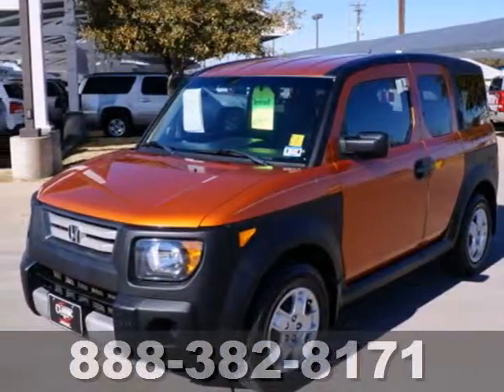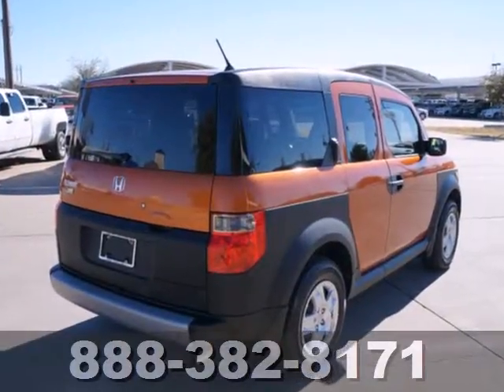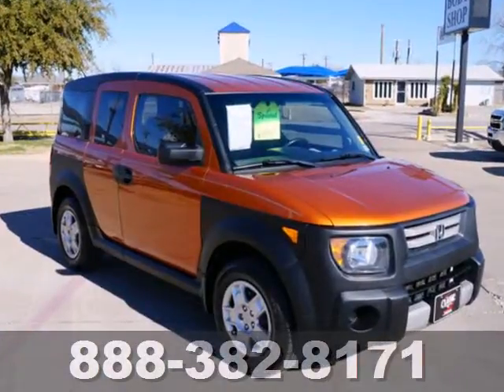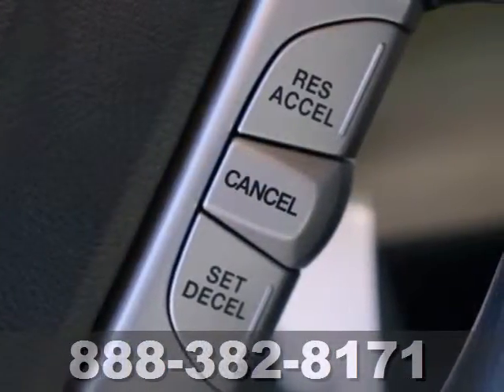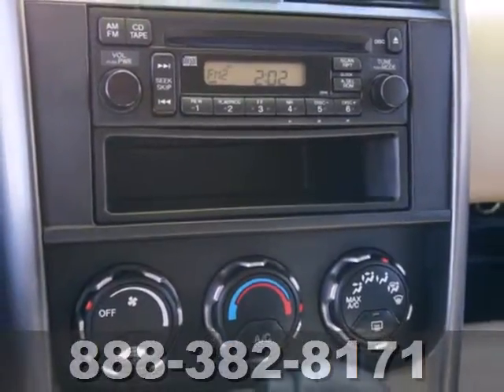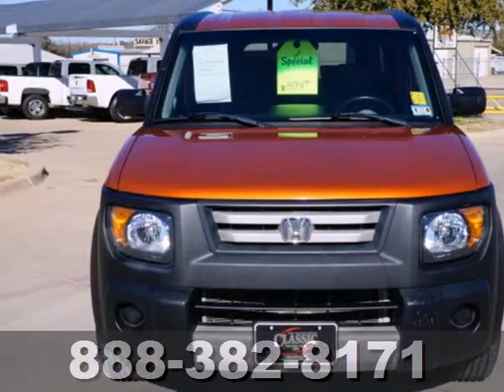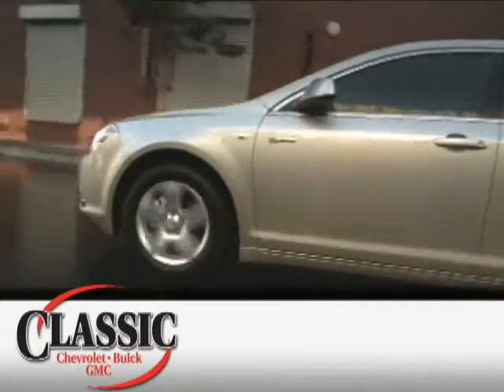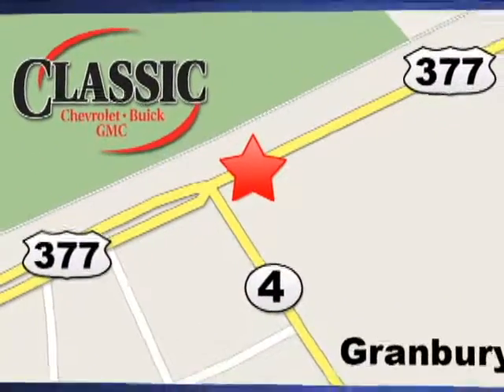2008 Honda Element Arlington Fort-Worth TX Granbury, TX #012204 - SOLD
Year: 2008
Make: Honda
Model: Element
Engine: 2.4l 4 Cyl. Fuel Injected
Transmission: FWD Automatic
Color: Orange
Interior: Gray
Mileage: 63604
Stock #: 012204

Address:
1909 E Hwy 377